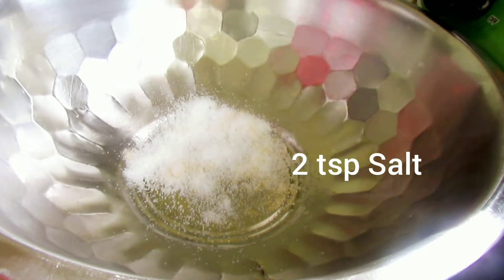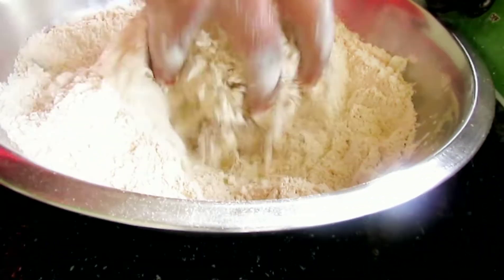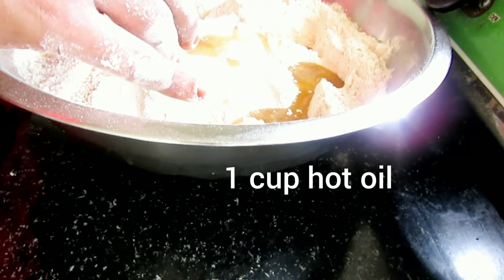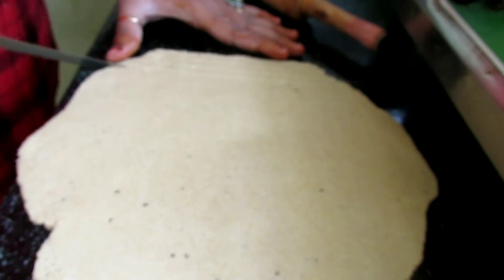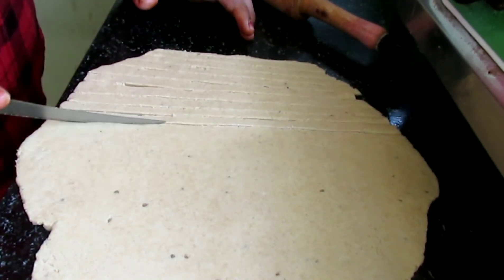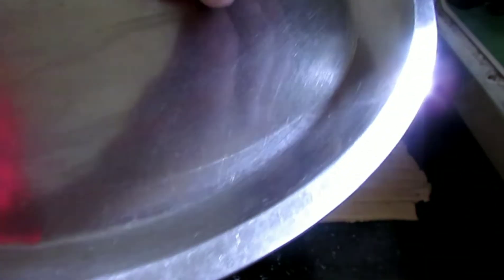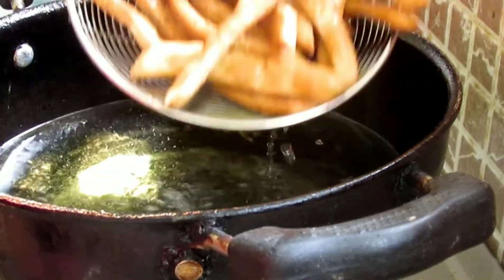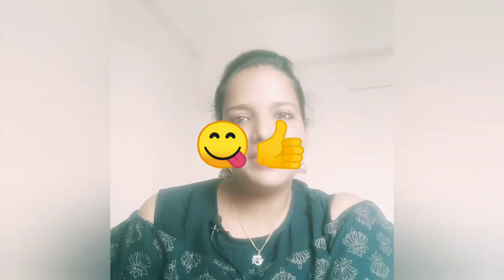गेहूं के आटे से बने नमकपारे। Crispy Namakpare without maida| Kaushikji's kitchen|Crunchy Nimky|snack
Wheat flour ke namakpare, आटे के नमकपारे।

Dosto aaj chaliye  banate h aate ke namakpare kurkure aur crunchy b.

Cooking time - 15mints
Serve - 7 people

Atta (wheat flour) - 3cup
Salt - 2tsp
Ajwain - 1tsp
Soda - 1/2tsp
Oil - 1cup

Follow the link Instagram page - @kaushikjivlog

Tripod Used
Mobile used for Photography n video
Camera used
Laptop used
Non stick Kadai used